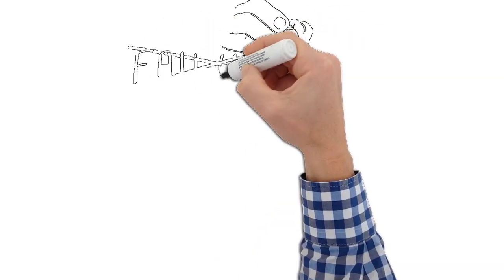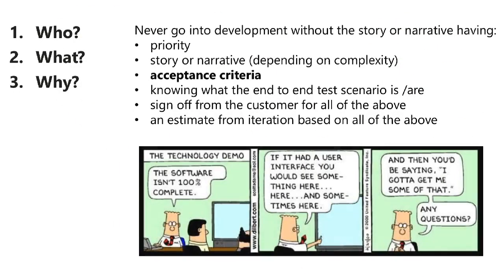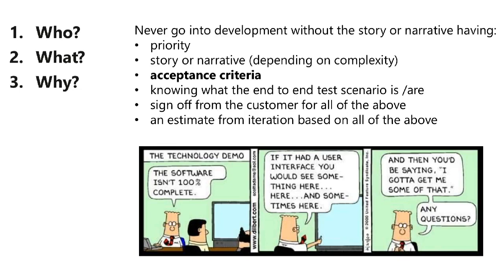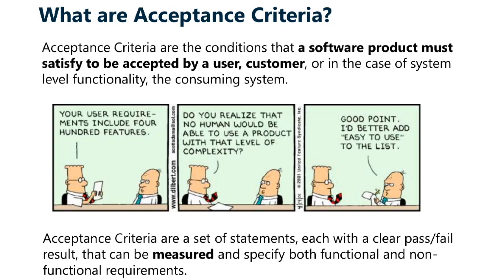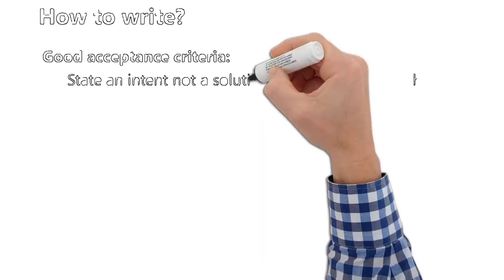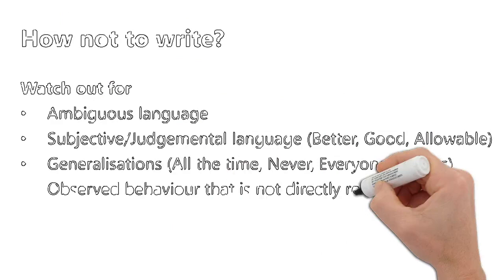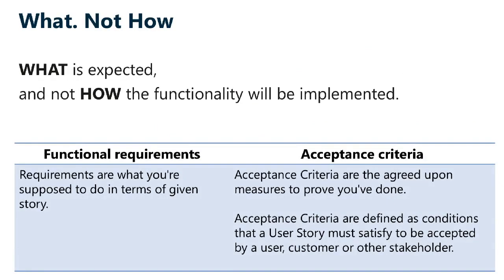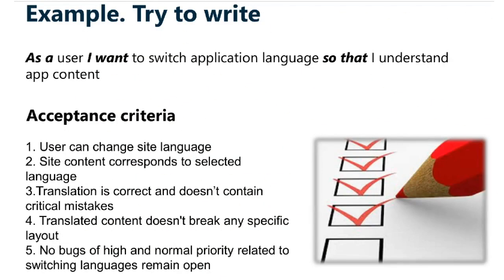How, What & Why of Acceptance Criteria | acceptance criteria agile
In this video, we will learn How What & Why of Acceptance Criteria | acceptance criteria agile | acceptance criteria. We will also learn acceptance criteria definition, acceptance criteria format, and the importance of acceptance criteria.
Acceptance Criteria are important. It is super important because projects succeed or fail based on the ability of the team to meet their customer's documented and perceived acceptance criteria.
In this video, you will learn:
- How to formulate good Acceptance Criteria?
- What is the real meaning of Acceptance Criteria?
- Why Acceptance Criteria is important?
Also, I will share a few Real examples with you at the end of this presentation